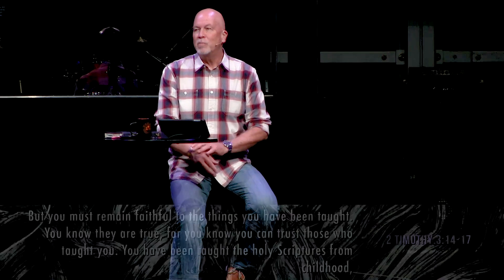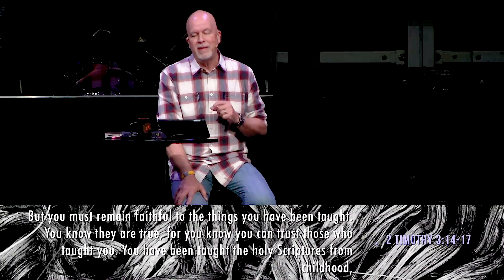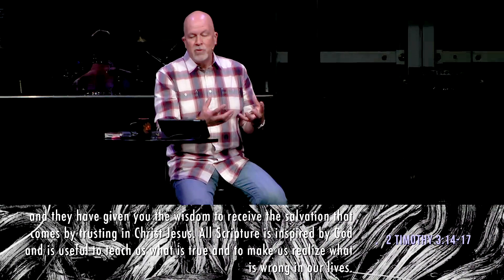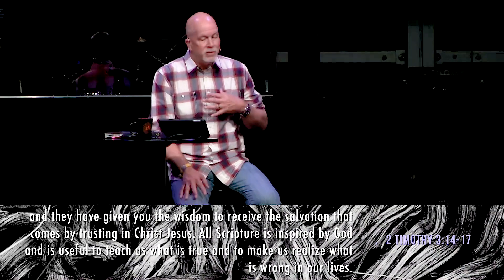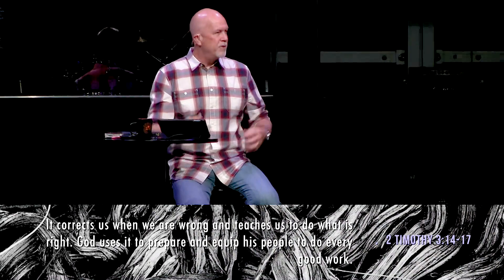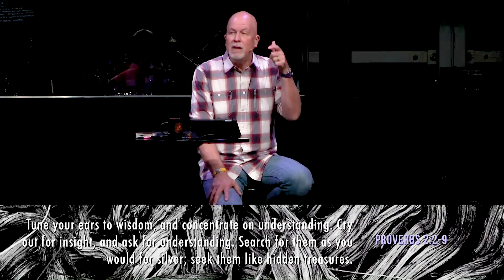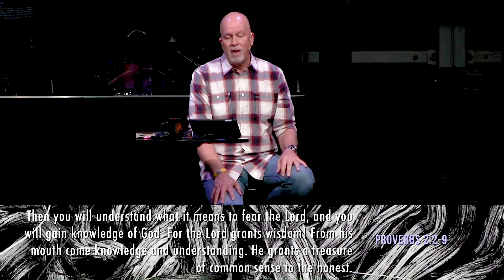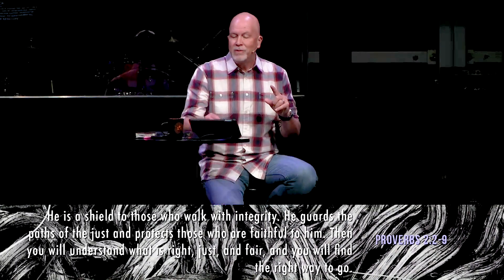Letter of Life | Pastor Dave Larson - New Life CC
New Life Christian Center